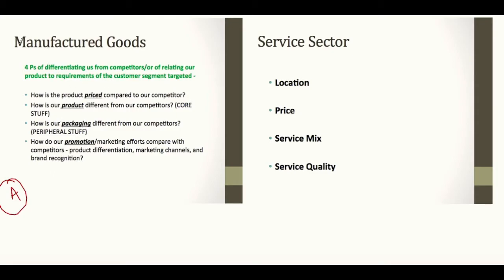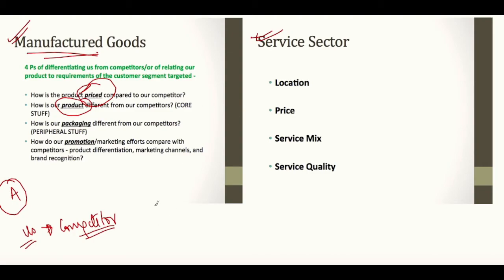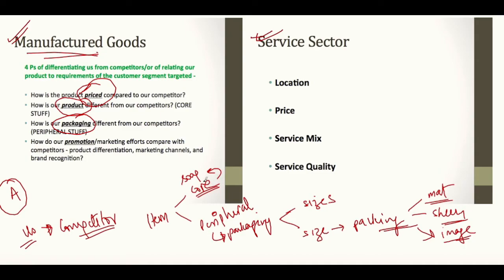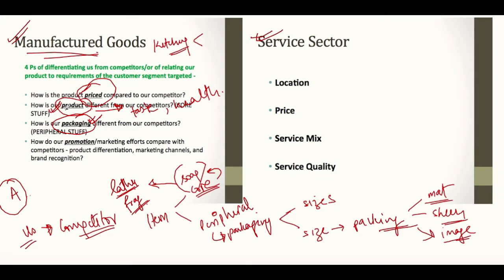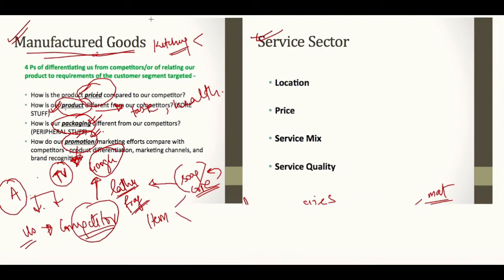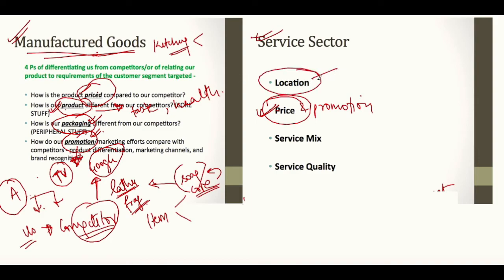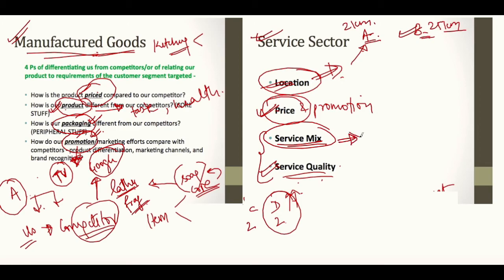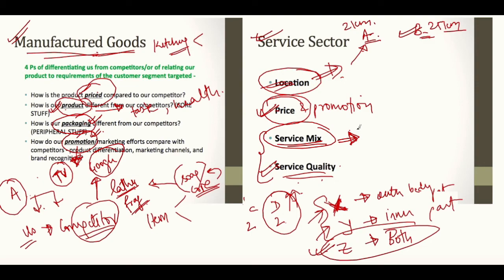[19/24] Profit and Loss 4/4- Understanding consumer preferences/choices/behaviour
The 4th segment of the profit and loss case studies module.

The video deals with the specific but relevant situation of customer preferences. For manufactured goods and services, the video explores what can shape consumer choice in favour of a particular player in the market.

Part of the workshop deck delivered at Ashoka University.
Do check out other videos and follow the channel for more explanations and examples.